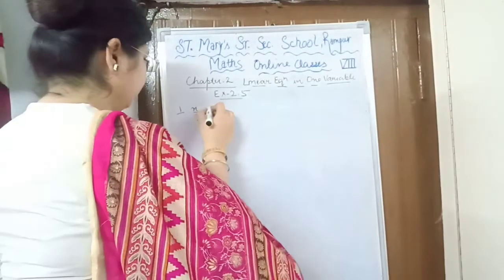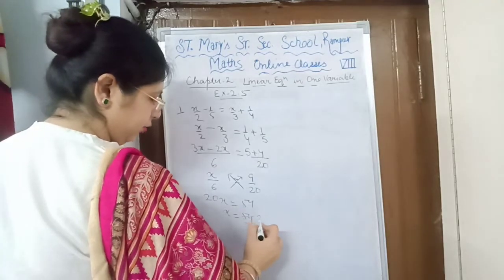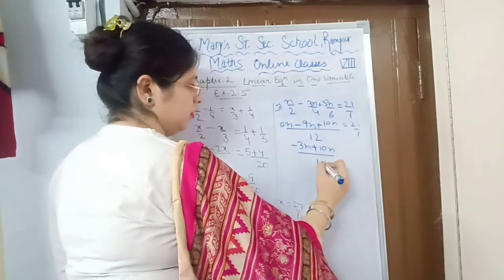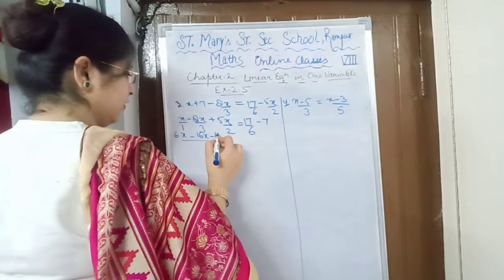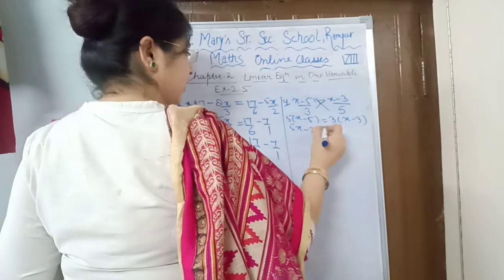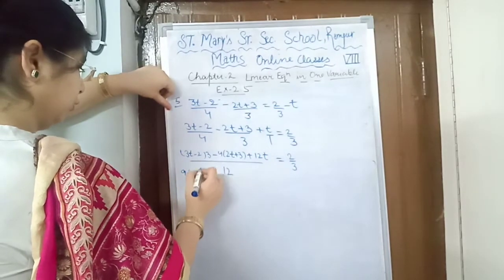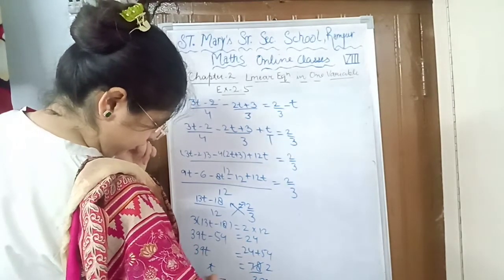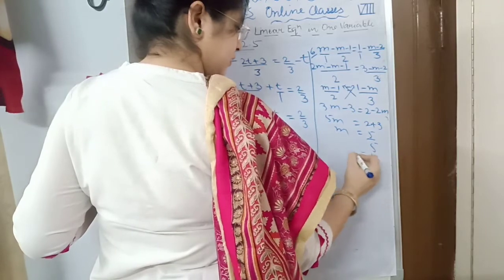class 8th ncert ex 2.5